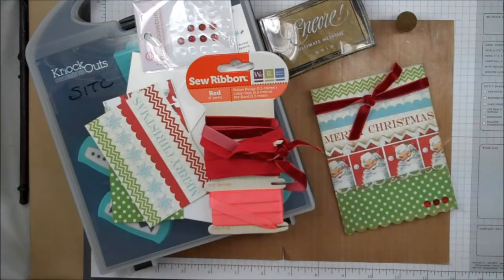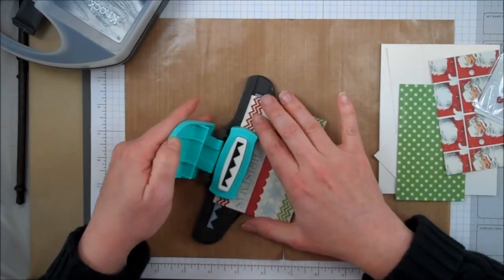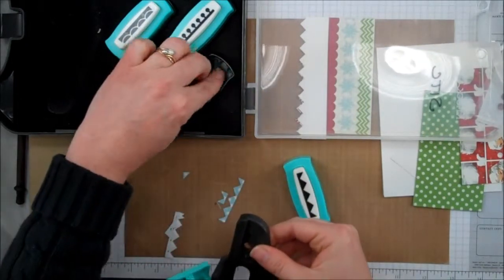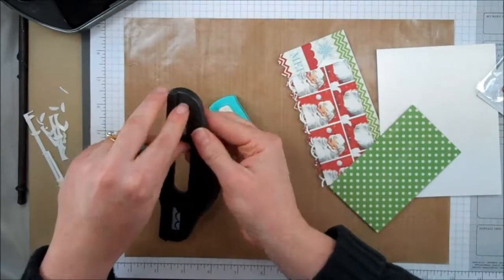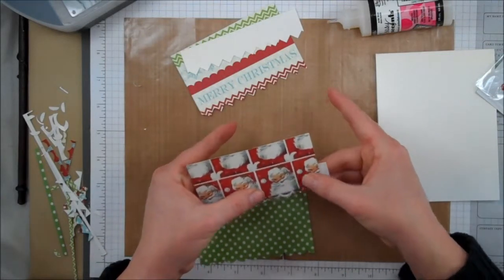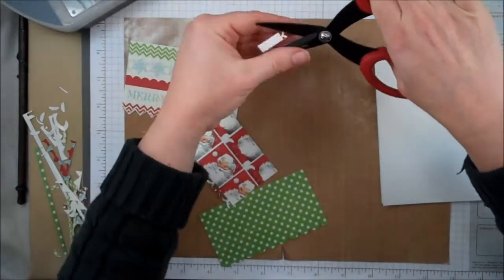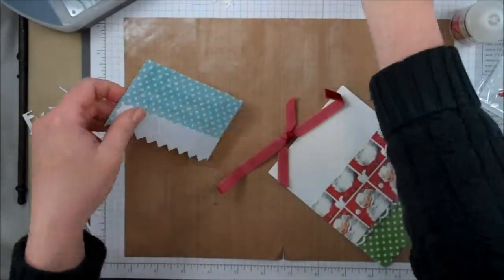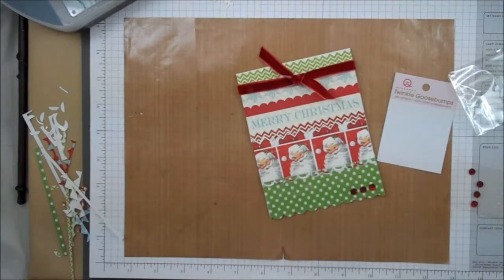Knock Out Punch Christmas Card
Christmas card using Knock Outs punch.